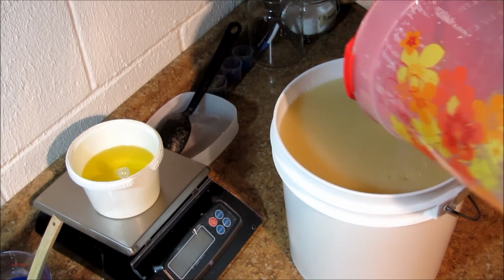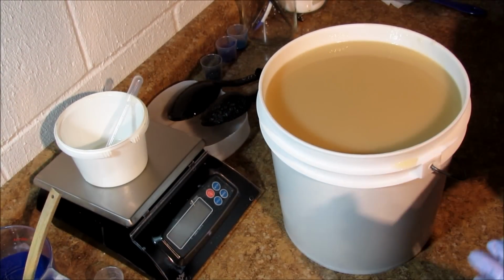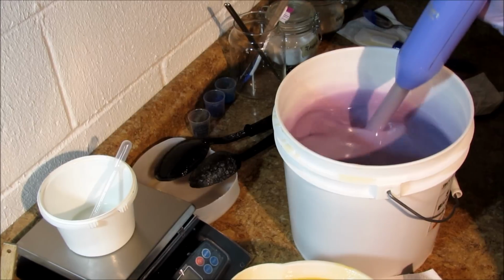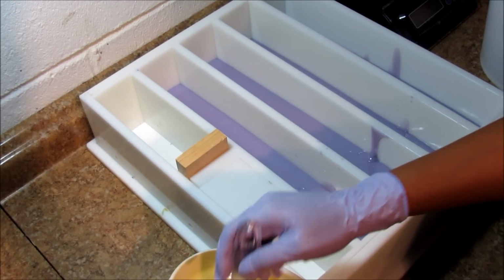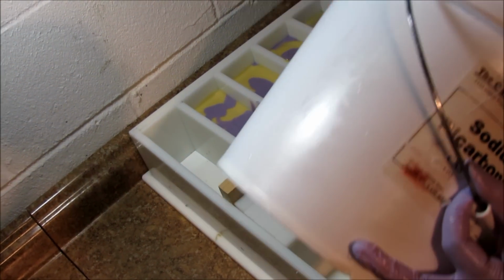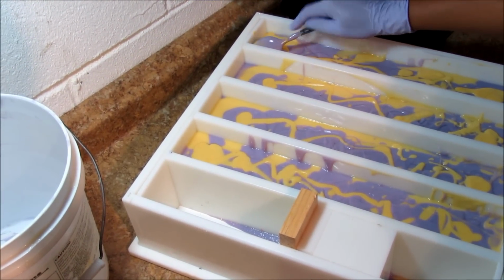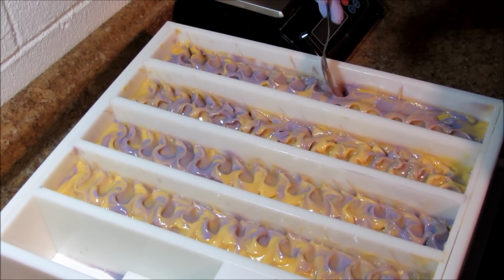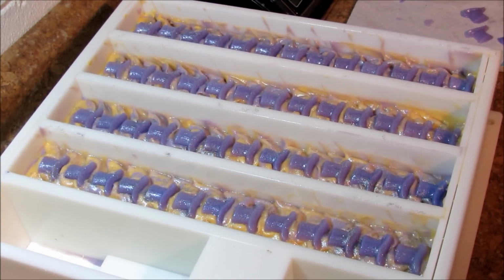Making Lemon Lavender Custom Soap Loaves Part: 1|Petals Bath Boutique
get lathered...